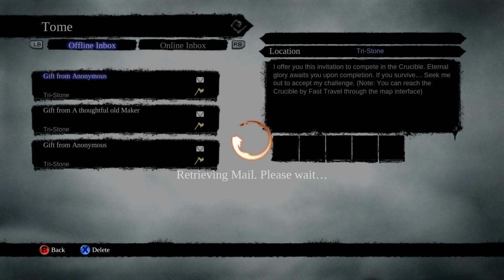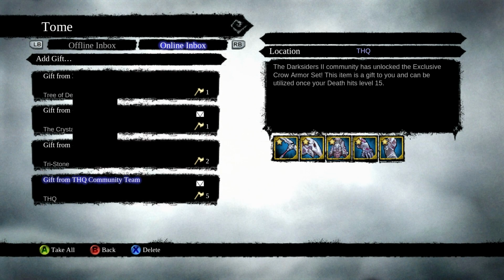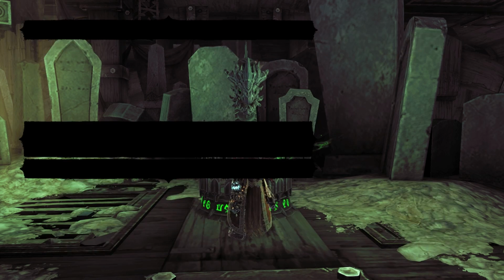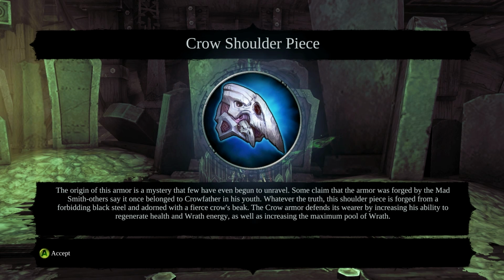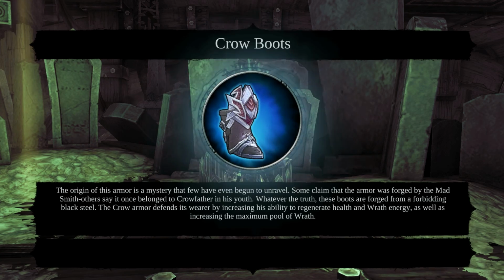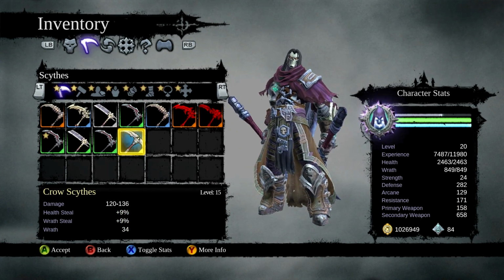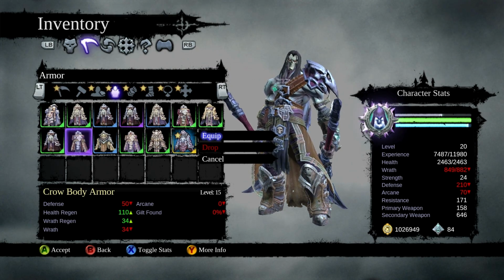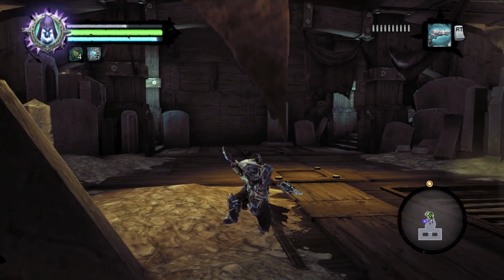DLC Episode 3 - Darksiders II: The Crow Armor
Today we stay alive.

ISSUE:
Obviously this seems to not be the case, as people are still receiving the armor, however this is unclear if they still logged into DS2 in between these dates and just collected it now, or somehow got it in their mailbox after these dates, for no apparent reason. What is for sure, and I can confirm, is that the armor does not disappear from you inbox, ever, without you collecting it.

DATES:
*Starts: October 12th, 2012, 11:59 AM PST
*Ends: October 22nd, 2012, 11:59 AM PST

The copyright of Darksiders and Darksiders II is owned fully by THQ, Inc.

This video guide will feature and show how to acquire:

1) All Achievements/Trophies
2) All Book of the Dead Pages
3) All Legendary Items
4) All Relics/Artifacts
5) All Soul Arbiter Scrolls (even though they are not needed to complete the maze)
6) All Boatman Coins
7) All Stonebites
8) All Gnomes
9) Completing all Side Quests
10) Gamestop pre-order additional DLC
11) Argul's Tomb DLC
12) Strategies and playthough order for NIGHTMARE MODE
13) Additional New Game+ Content after finishing the first quest with all of the above
14) All 100 Waves of the Crucible
15) All DLC, including future content as it is released
16) Anything else I can think of, feel free to make suggestions!

I have all of the additional content that I can find. The only thing that I am missing is the "Mortis" weapon pre-order novel code, and the Shadow of Death Armor (from the Collectors Edition). Anyone willing to part with their unused codes would be thanks properly in video form and considered omnipotent higher beings.

Or don't, I'm not actually very interesting.